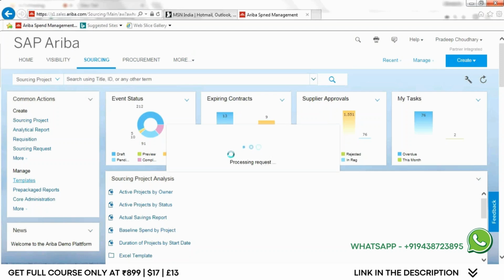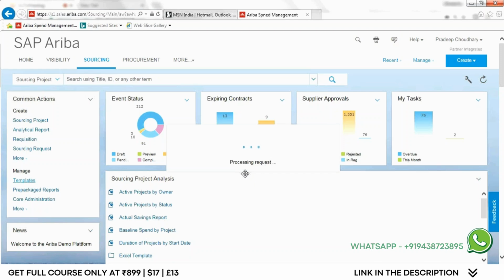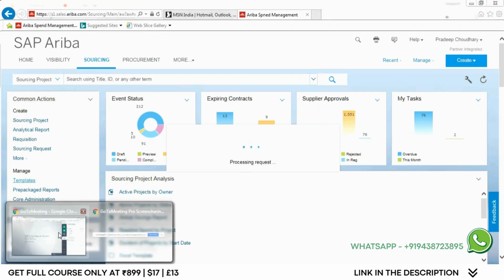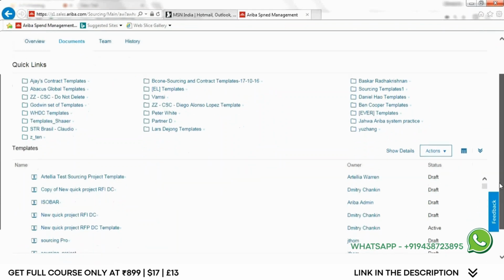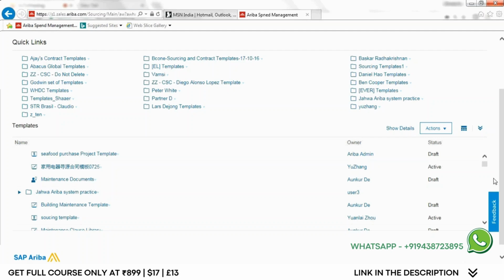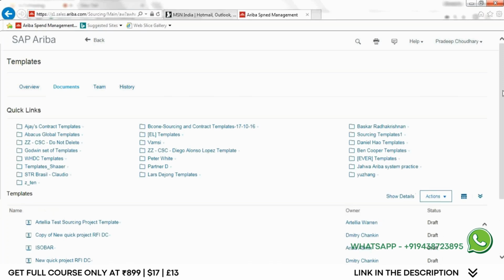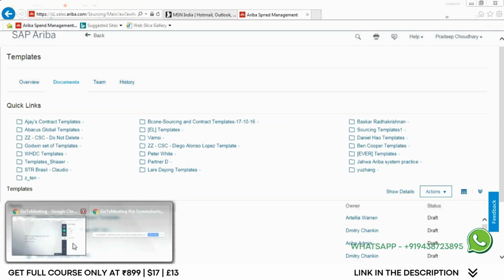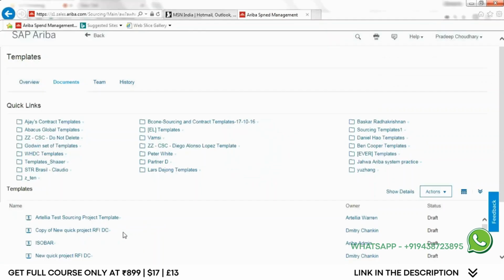SAP Ariba Fundamentals Explained | Procurement Made Easy for Beginners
Unlock the power of digital procurement with this beginner-friendly overview of SAP Ariba! In this video, we cover the fundamentals of SAP Ariba, including sourcing, supplier management, and procurement workflows. Perfect for professionals and students looking to get started with one of the most widely used procurement platforms in the world.

🎓 Buy the 22-hour full video course here – Master SAP Ariba with in-depth lessons, real-world examples, and hands-on guidance